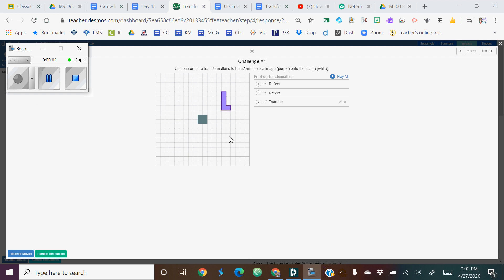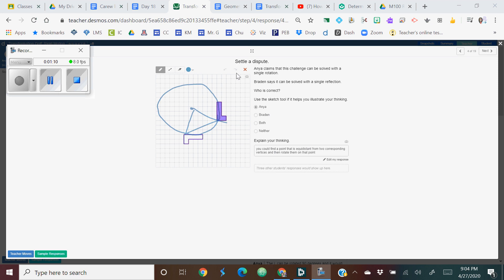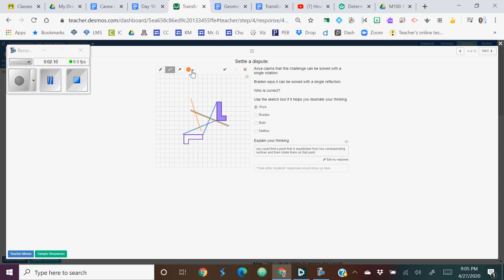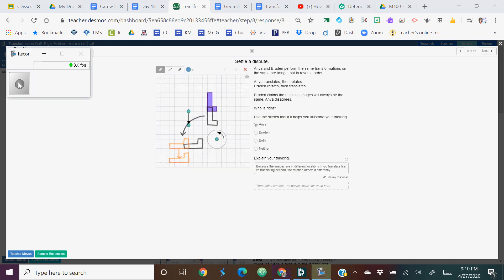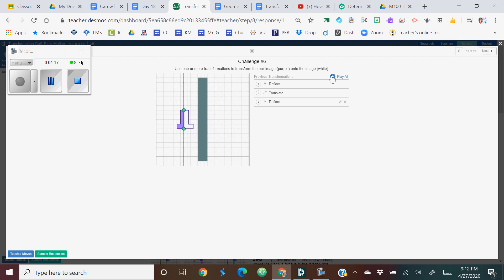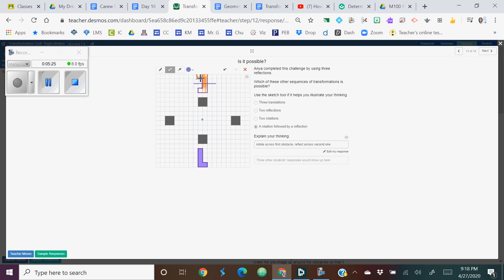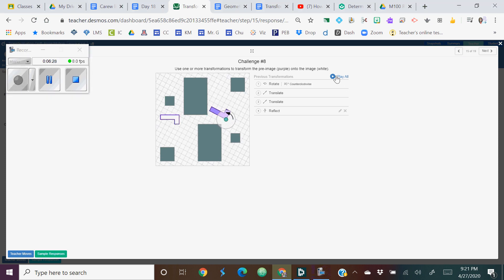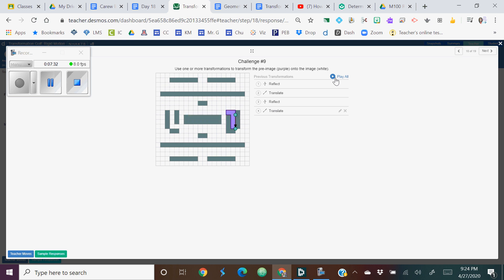Transformation Golf solutions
This is a series of solutions to a Desmos activity